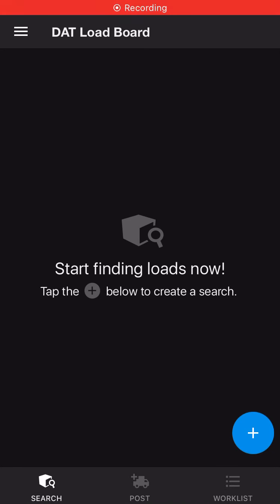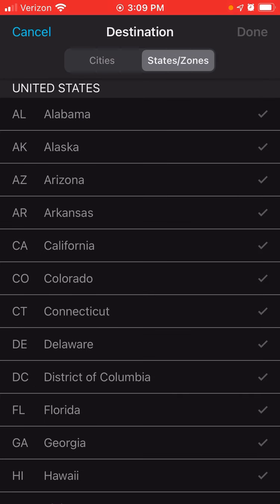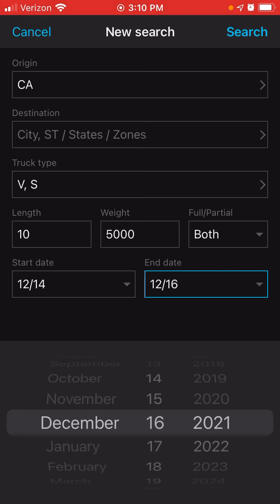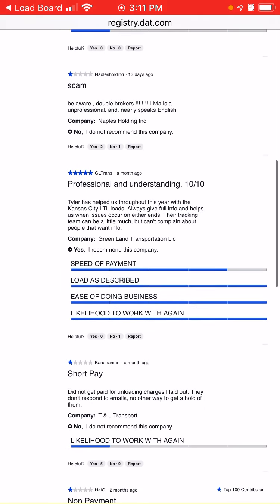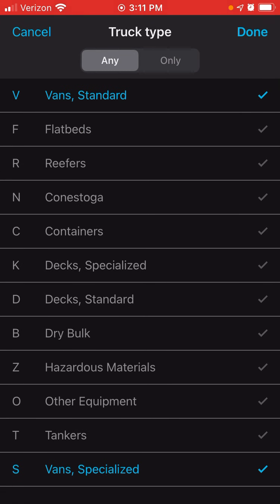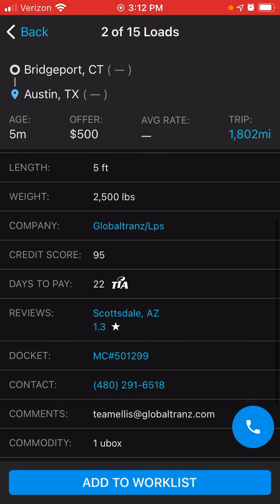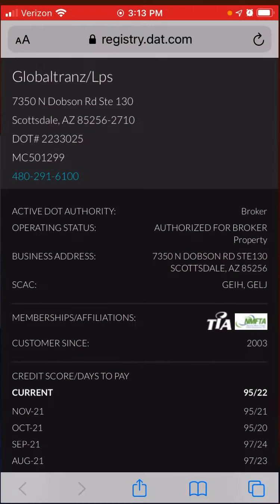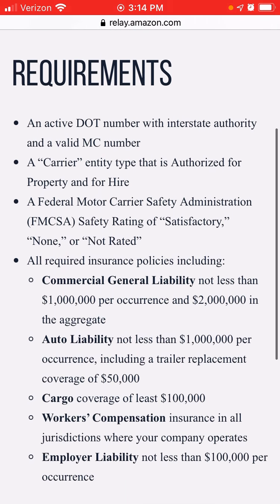How To Find Loads For Box Truck, Sprinter, & Van (DAT Load Board) Dispatch-Carrier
How to find loads on the DAT Load Board

DAT-Truckers Edge / DAT Power